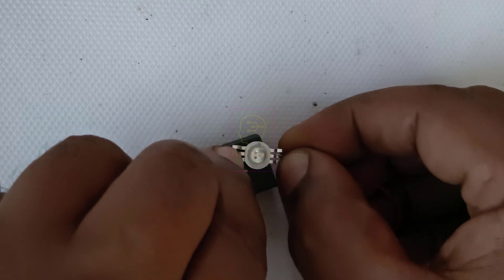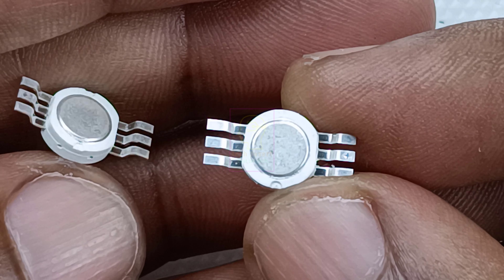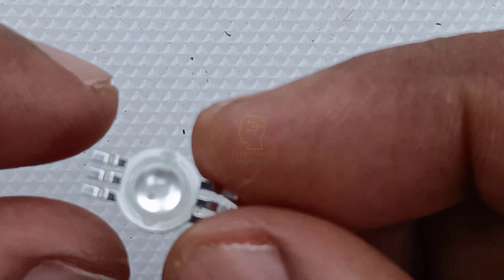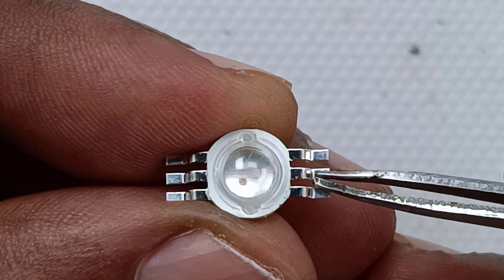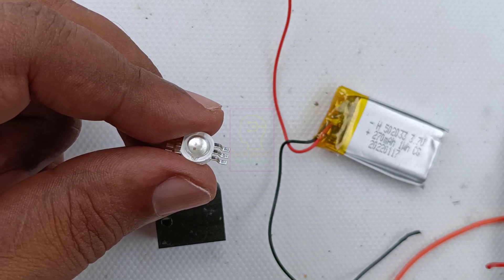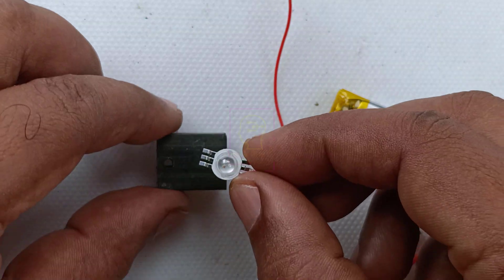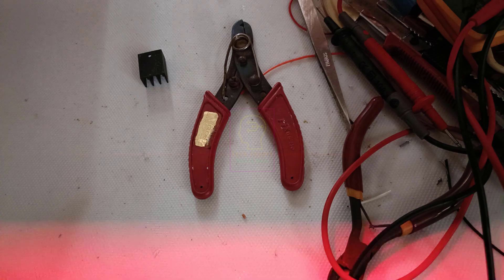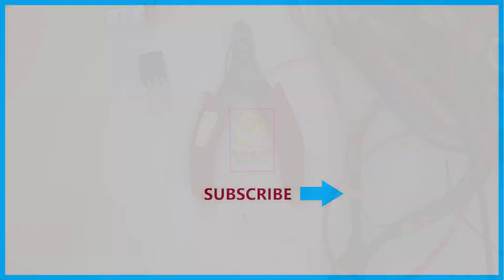Lets familiarize with 3W High Powerful RGB LED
Buying Link:-

3W RGB LED

Inside India
3W RGB LED

Equipments
👉 Soldering Iron